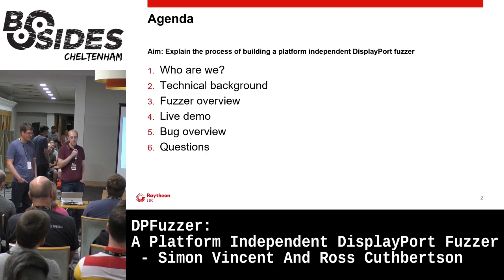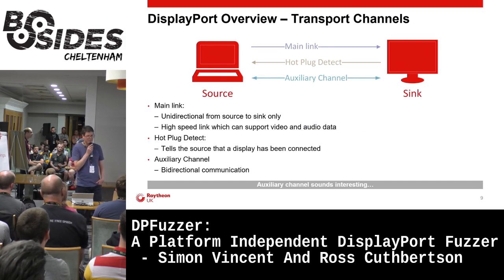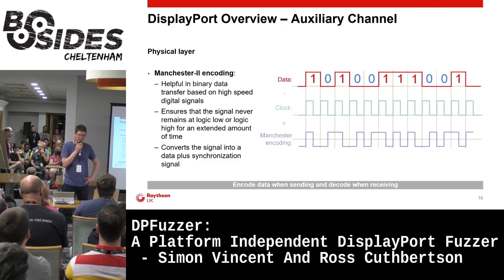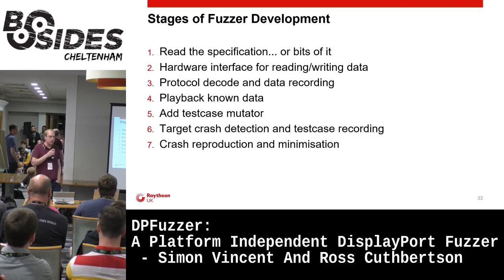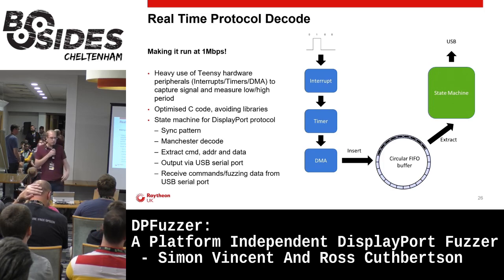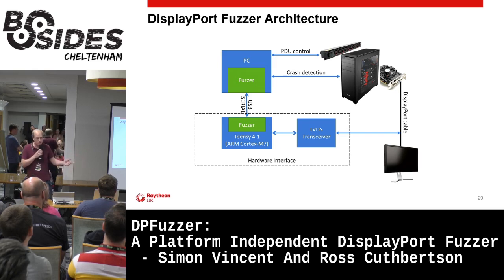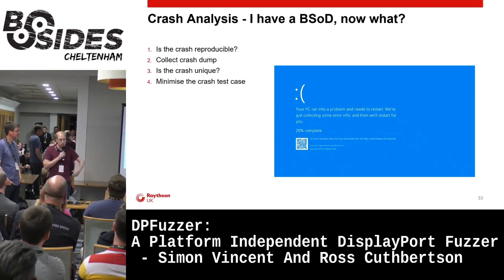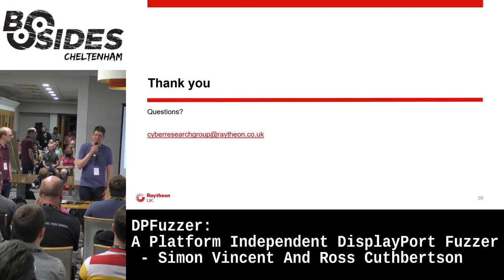DPFuzzer: A Platform Independent DisplayPort Fuzzer by Simon Vincent And Ross Cuthbertson